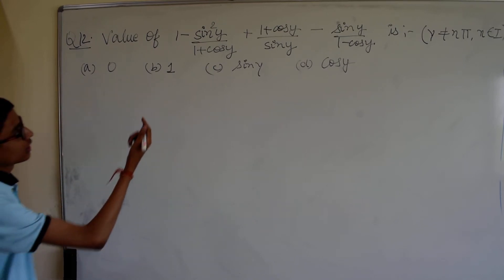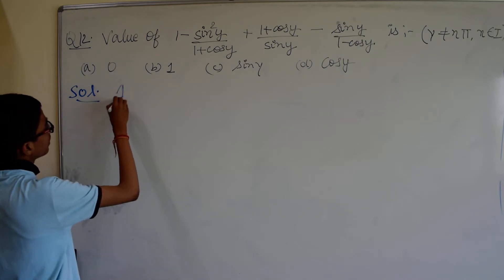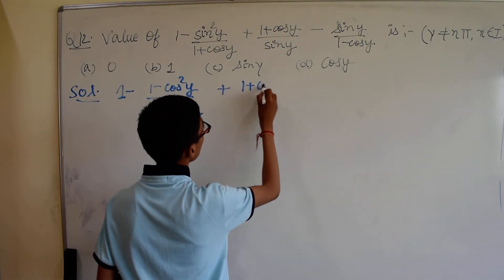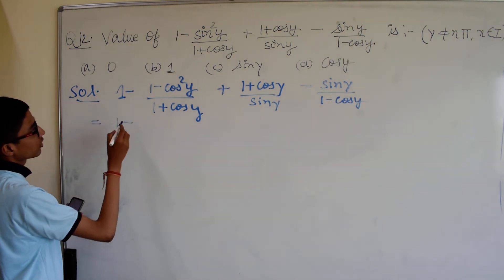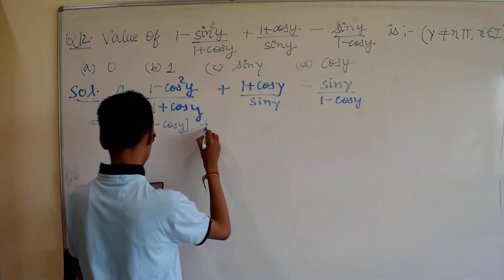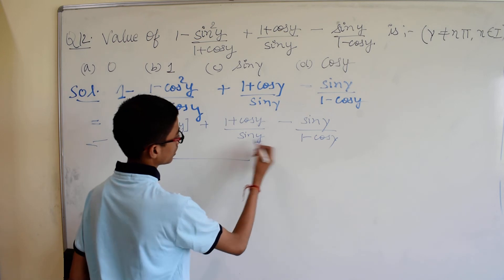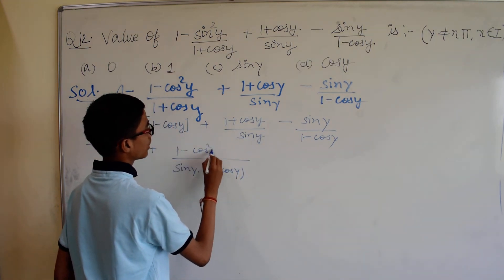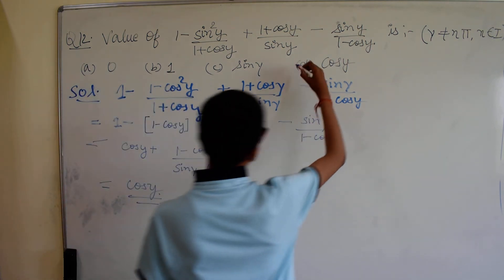Chitwan Goel Maths Trigonometric Ratio Function and Identity in English Test Q12